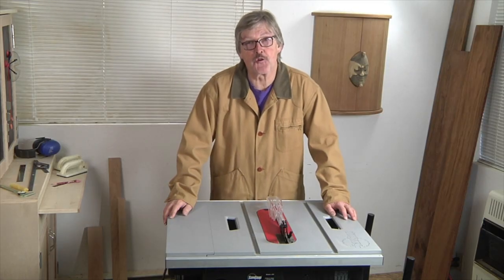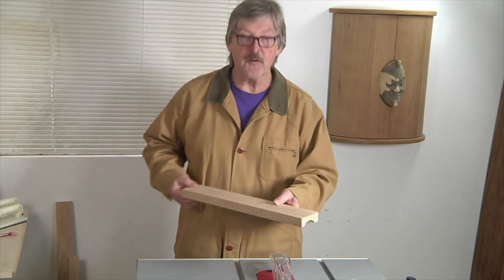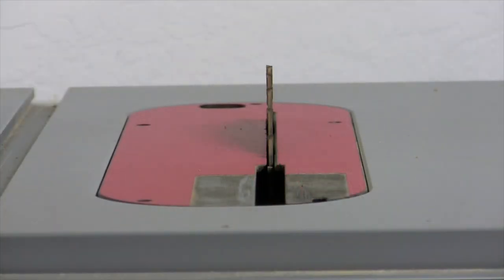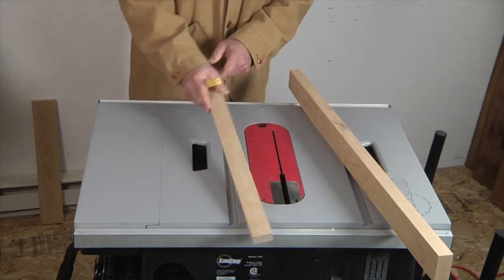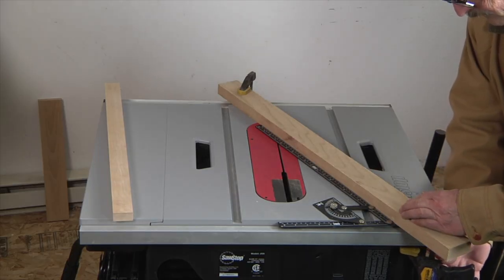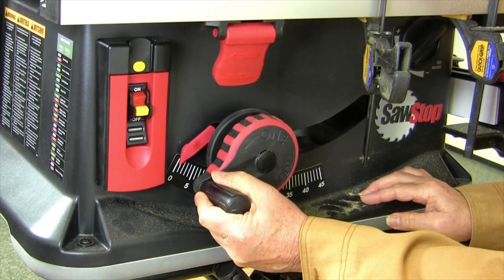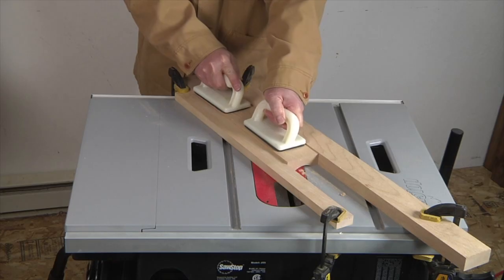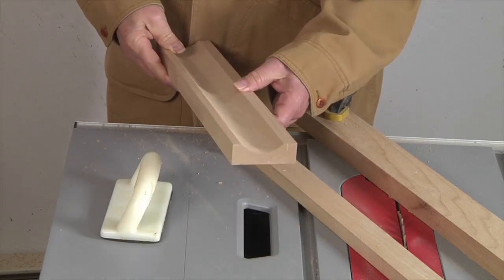Cove Cutting with a Table Saw | Woodworking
Learn how to make cove cuts with your table saw. Routers and shapers are the most common tools for creating molding, but you can also use your table saw to create molding pieces. Sandor Nagyszalanczy explains and demonstrates how to use your table saw to make cove cuts. without having to use a shaper or router.